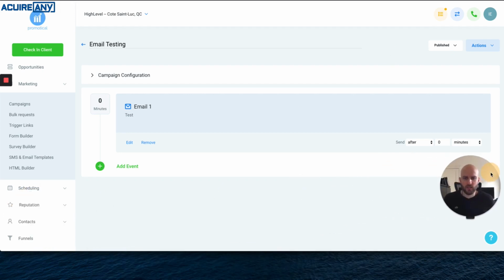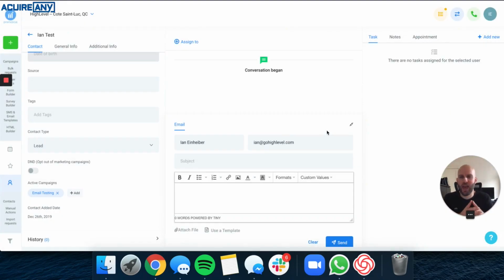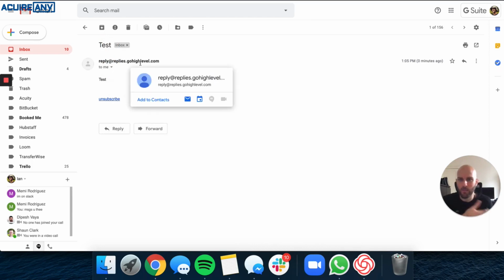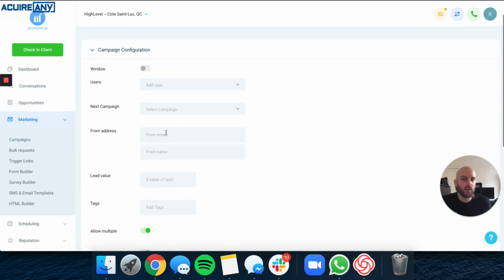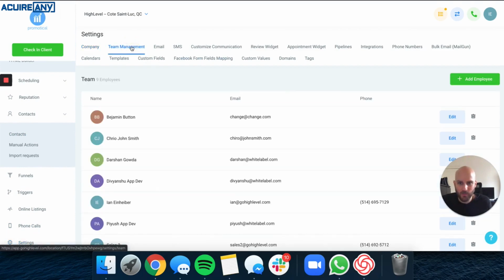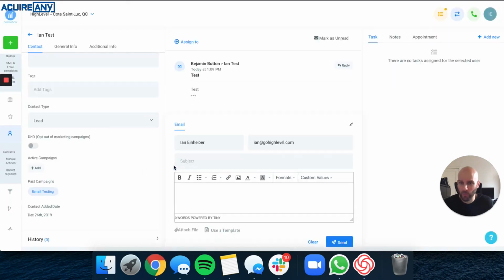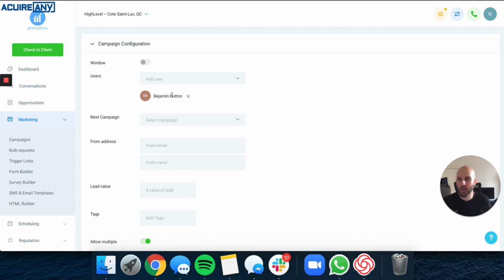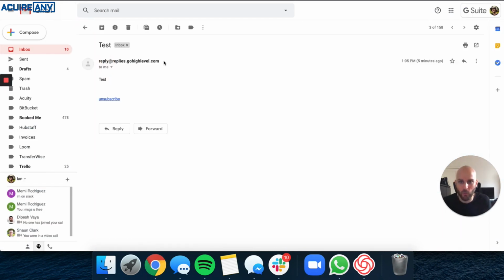Masking Campaign Emails From Name & Address Logic